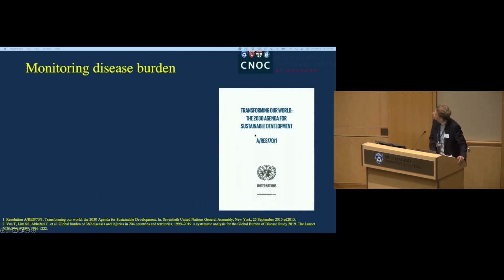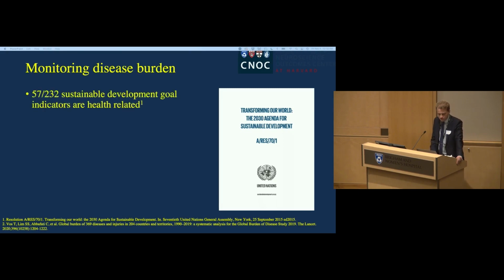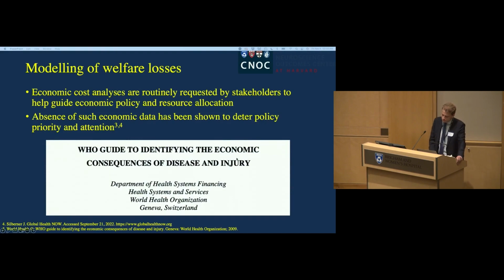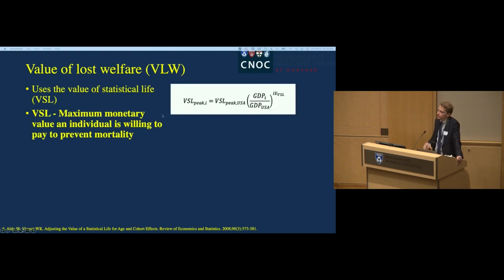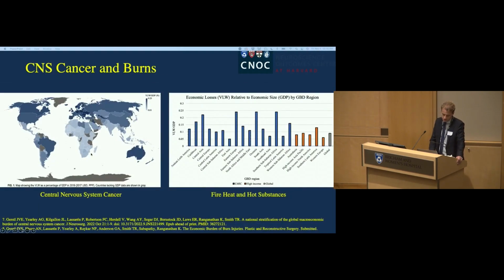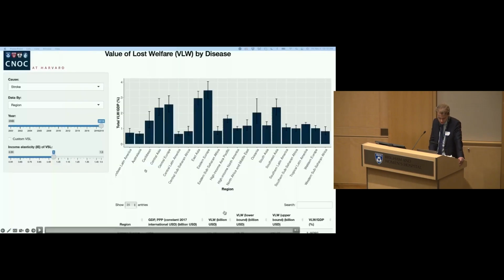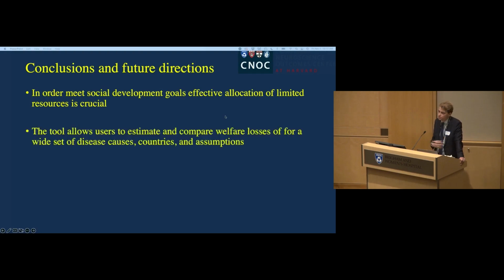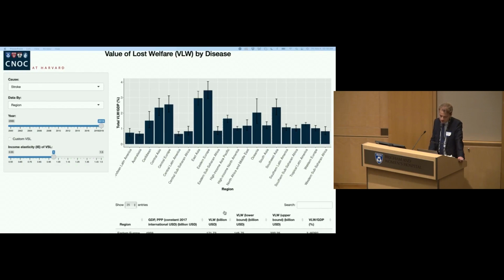Jakob V. E. Gerstl – 4th Annual Health Data Science Symposium at Harvard (2022)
An Online Calculator to Monitor the Global Macroeconomic Burden of 369 Disease Causes Using a Value of Lost Welfare Approach – Jakob V. E. Gerstl, MBBS